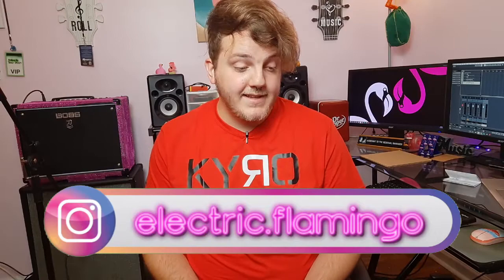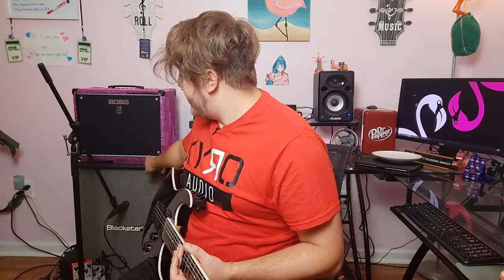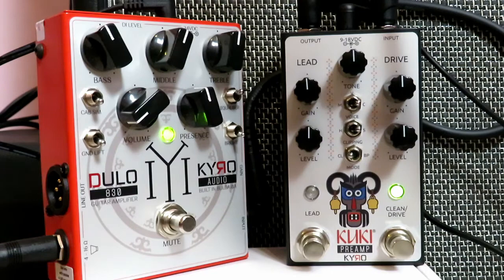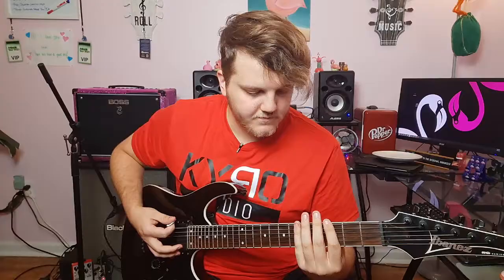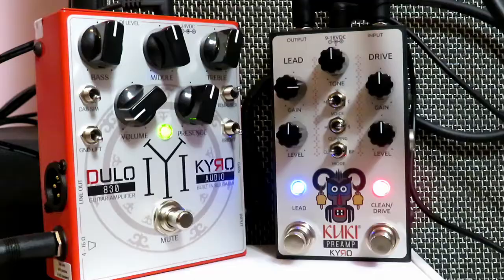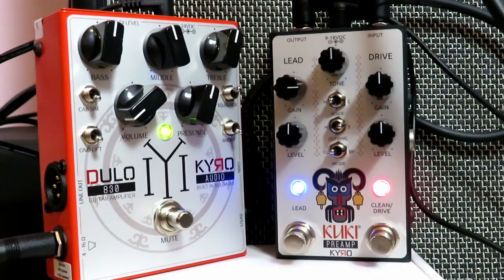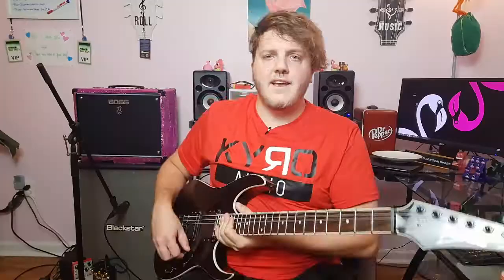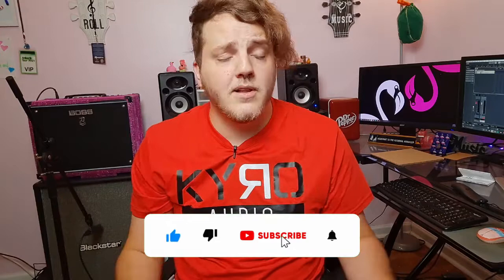Is The Kyro Audio Dulo and Kuki The BEST Pedalboard Amp/Preamp Pedal Combo?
Today, we take a look at two pedals from Kyro Audio. The Dulo 830 is a pedalboard amp designed with the traveling musician in mind. Hook it up through your favorite cabinet or run it straight into your audio interface and immediately begin getting great tones! Pair it with the Kyro Audio Kuki Preamp pedal and you have got yourself a great sounding set up and still have plenty of room for more gear!

FULL DISCLOSURE: This product was provided to me by Shane Star Guitars & Gear on behalf of Kyro Audio. All thoughts and opinions on the products featured in this video are mine.

Hey everybody and welcome back to my pink room of doom, as always, I hope you're doing well today! My name is Jonathan and I run the Electric Flamingo channel here on YouTube, the only and best flamingo themed guitar channel on the platform! Why am I here? Just to have fun, discuss guitars, gear, music and everything in between in the guitar player's world! I have played guitar for almost 15 years at this point, I have recorded music for a little under that, probably about 13 years or so. I am not a professional by any means, but it's all in good fun and I enjoy doing it! I try to include lots of different types of content in my uploads. Skits, reviews, demos, discussions, etc. I'm always open for suggestions as well, so if you have anything you would like to see or hear me talk about, please leave me a comment or contact me on Instagram and I will do my best to fill that request!